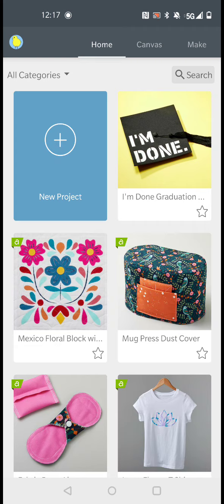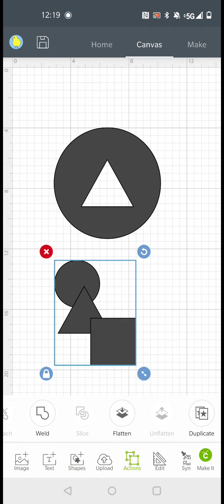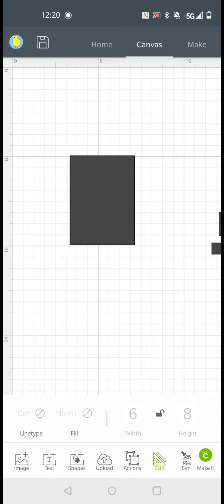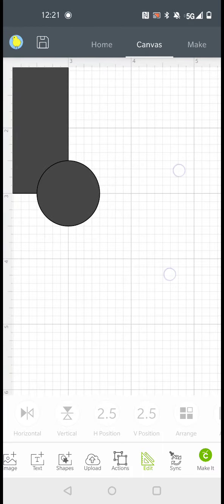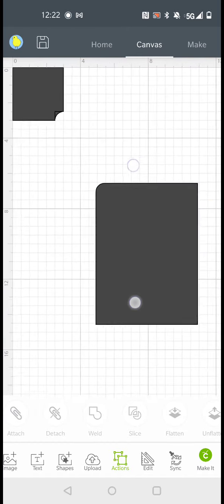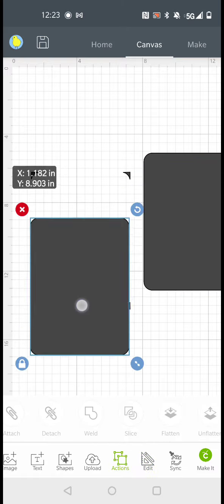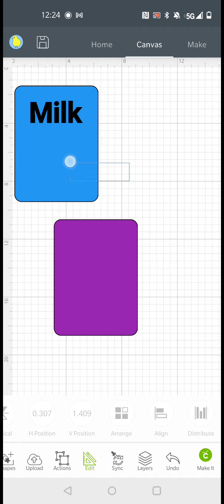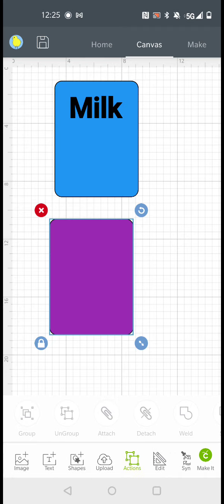Cricut Design Space Tutorial For Android Lesson 5 Slicing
Learn to cut into shapes with slice. You can use the slice tool to cut into shapes to make unique designs.

If you are thinking about buying a Cricut Maker you can download Cricut Design Space App for free and try the software before you buy.